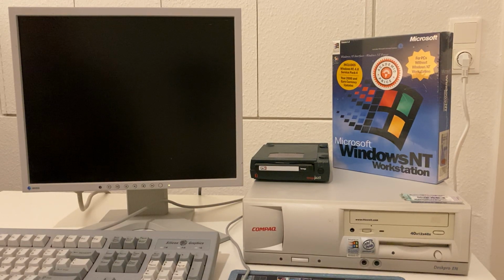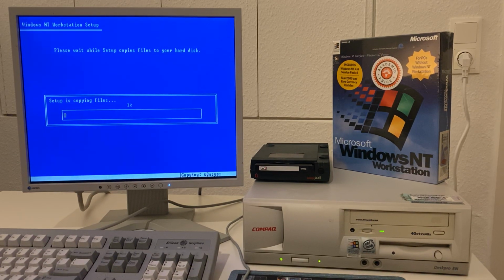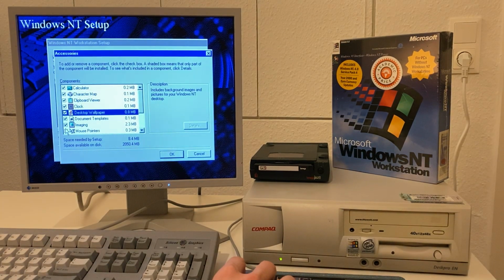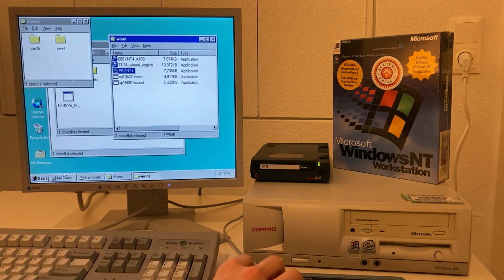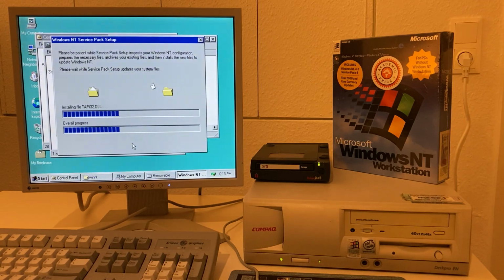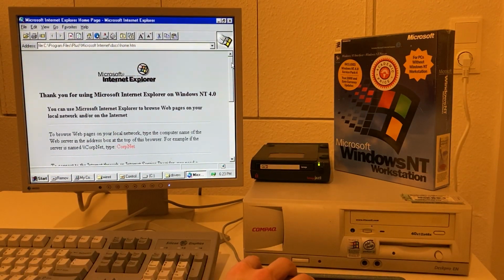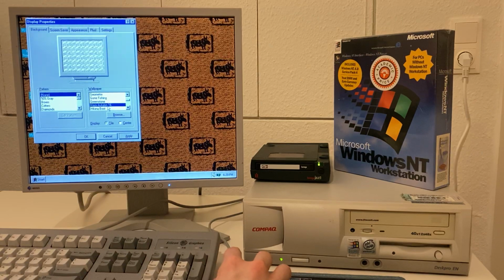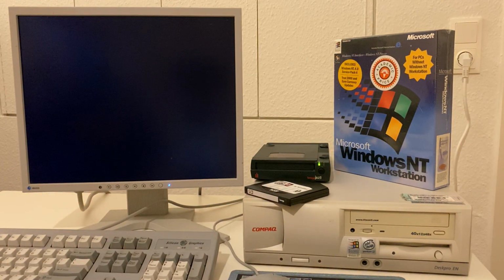Installing Windows NT Workstation 4.0 on a Compaq Deskpro EN SFF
A real-time installation of one of the best operating systems ever made: Windows NT Workstation 4.0!

The host system is a Compaq Deskpro EN SFF from the year 2000, making it a perfect system for NT and 2000. It’s a Pentium III 866, 512 MB of RAM, Nvidia TNT2 Riva AGP graphics, and for some installation help: an Iomega Jaz drive.